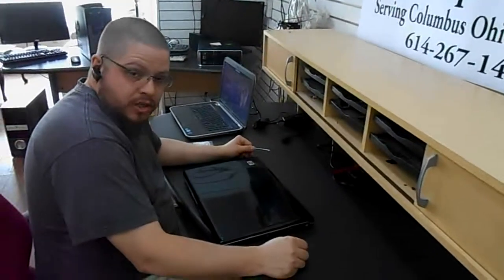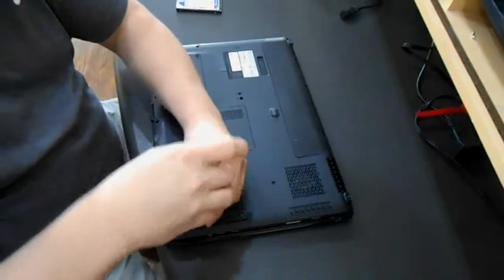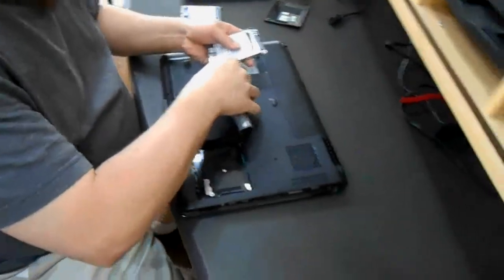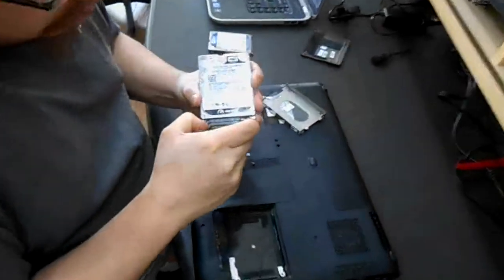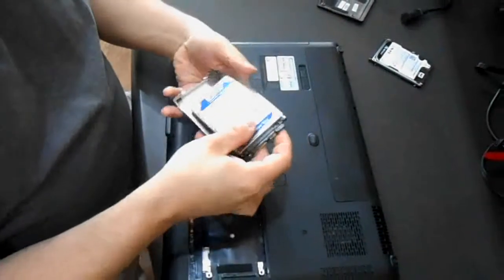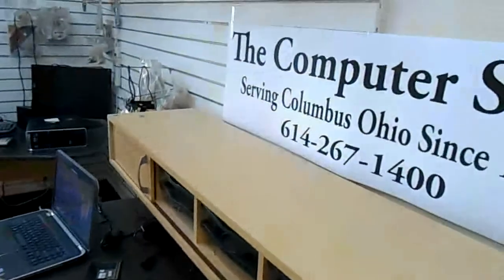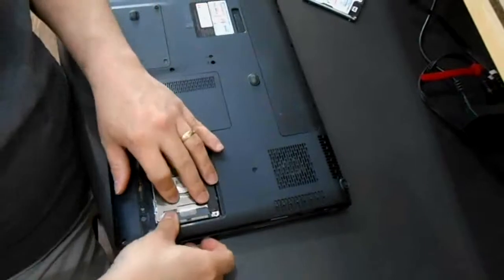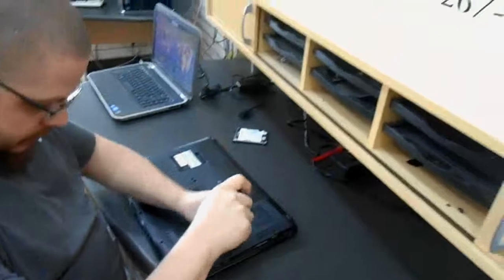Replacing The Hard Drive on HP DV9000 Laptop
How to Replace the Hard Drive on an HP DV9000 Laptop